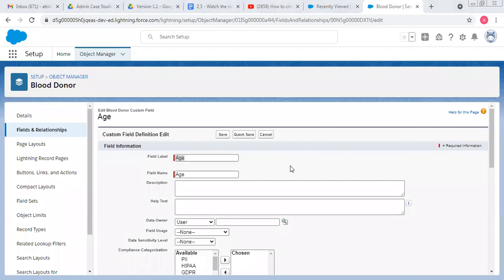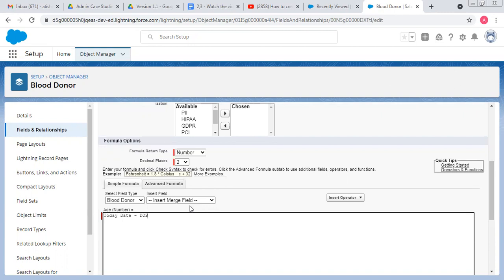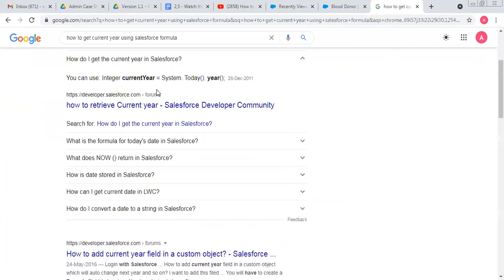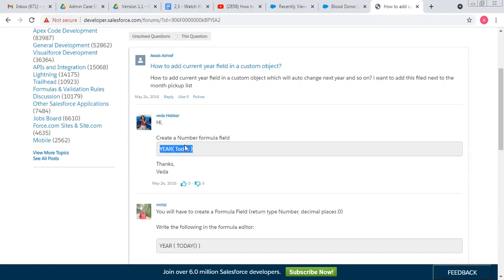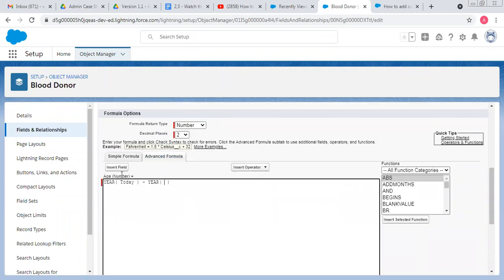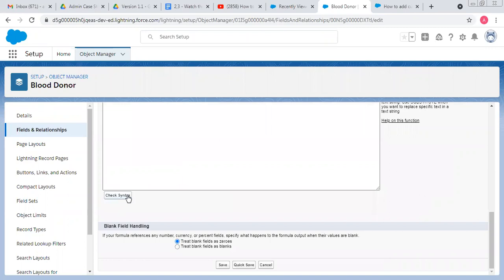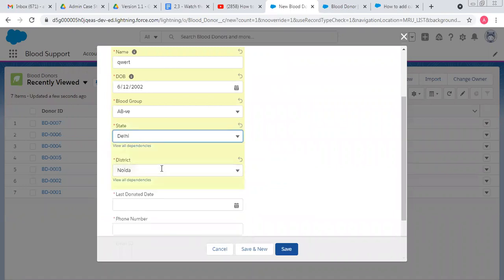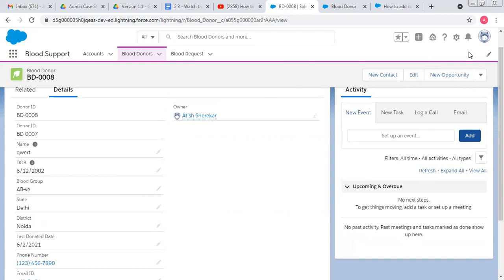Age calculation using Simple formula field in Salesforce | AJ Skill Development